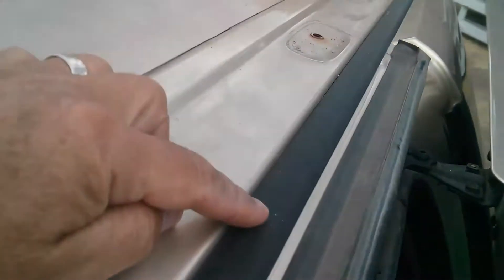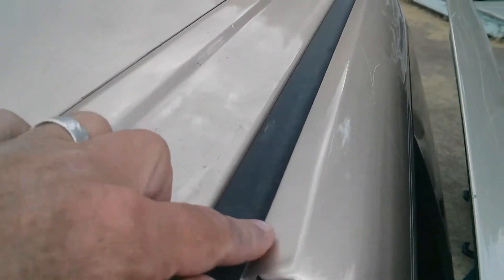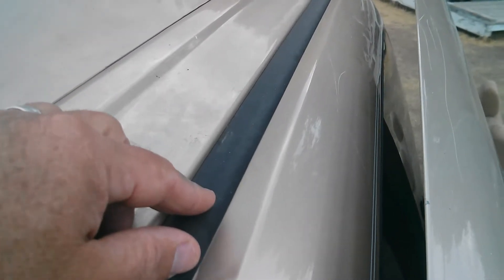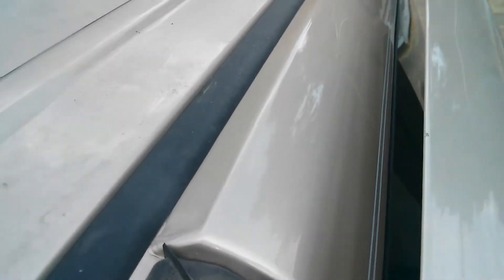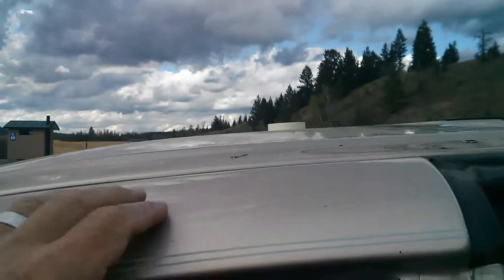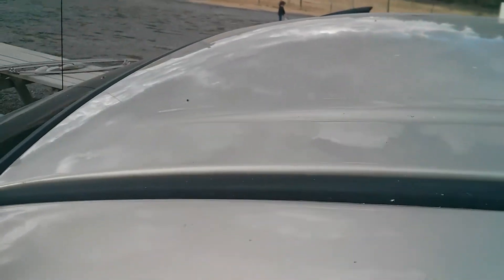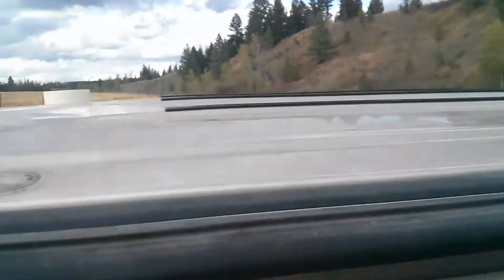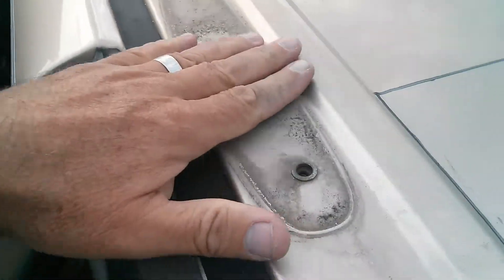Marking the roof of Dodge Grand Caravan to cut hole to camperized with camper top roof cap.